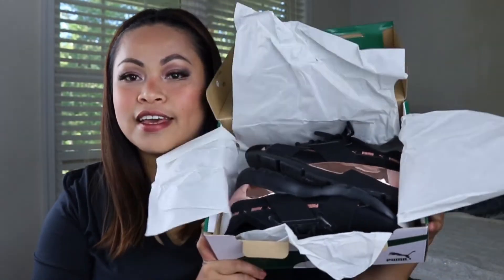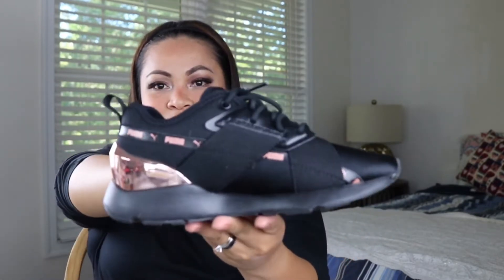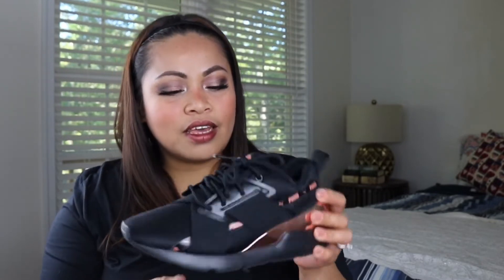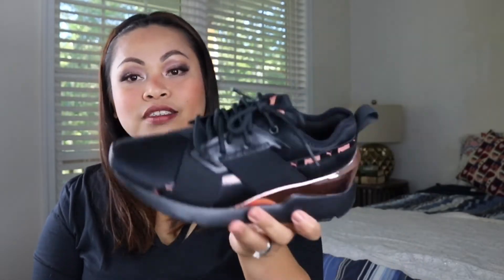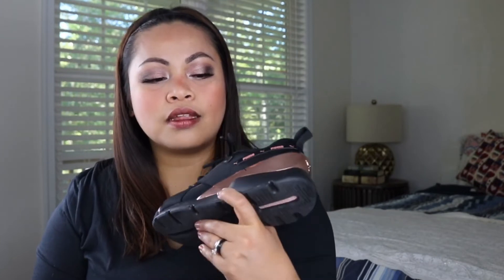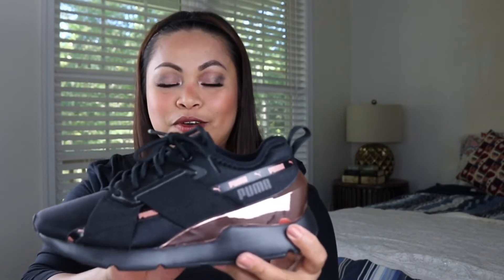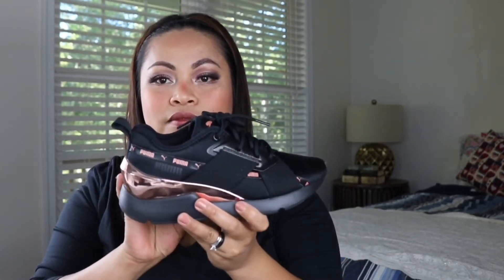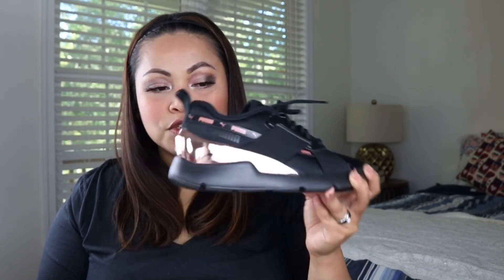PUMA Women’s Muse X-2 @ Dick Sporting Goods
Camera that I use: iPhone 8/ Canon T6i
Software: VLLO
Thumbnail: PicsArt
Tripod: Joby Gorilla pod

Hi everyone  this is iNovemberain Yup! you read it right! i was born on November that's why my name is kinda unique. i am a filipina  (proud) born and raise in the south of the Philippines. (mindanao) i am  married to american man, and the name of my loving husband is Steve.  i just wanna share you guys my  life in the USA.  america change my life and also my family life back in the Philippines. and i will be forever grateful to what i have right now.

once again this is iNovemberain ang nag iiwan ng kasabihang "mag ipon para sa kinabukasan at wag mag ipon ng chismis para may mapag
awayan kinabukasan" At Manatiling maganda sa kabila ng kahirapan.